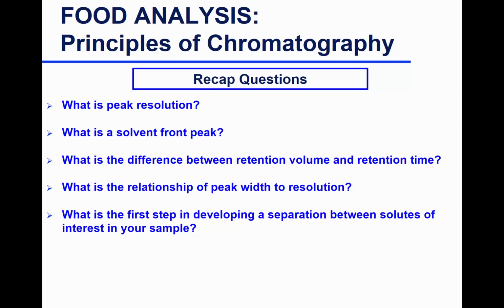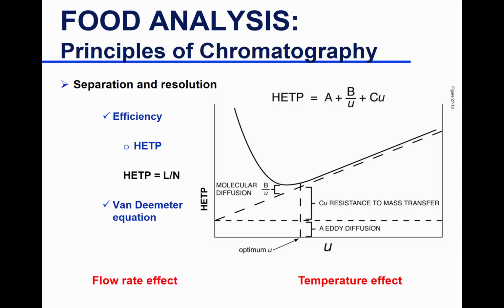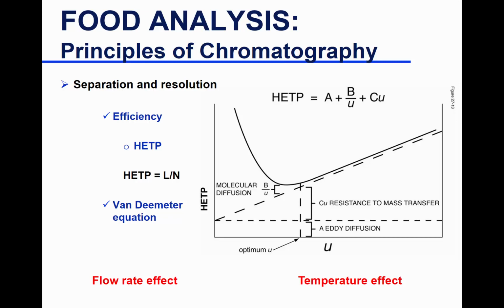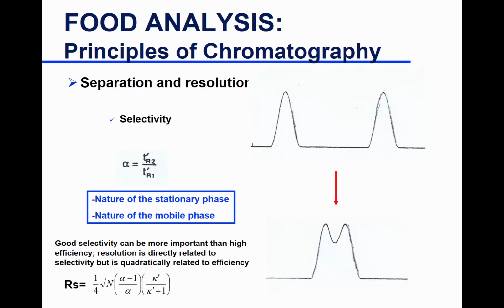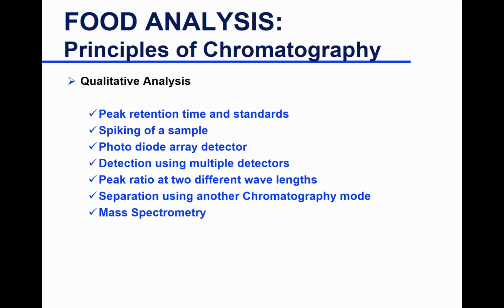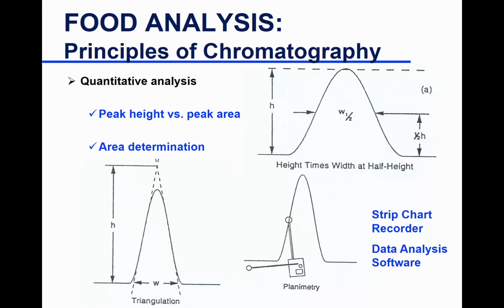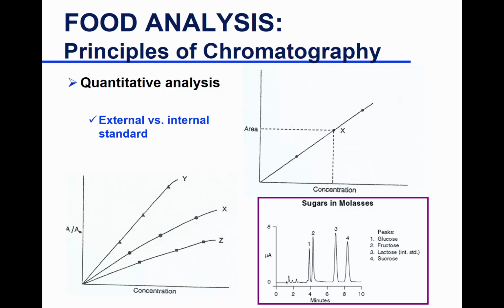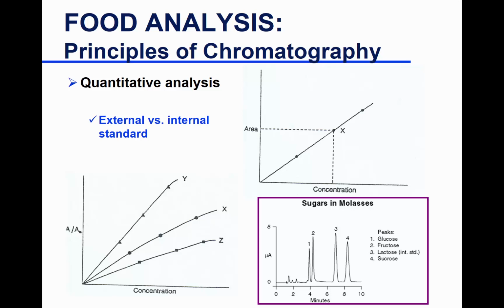Food Analysis Lect 12 Oct 1 2018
Chromatography IV